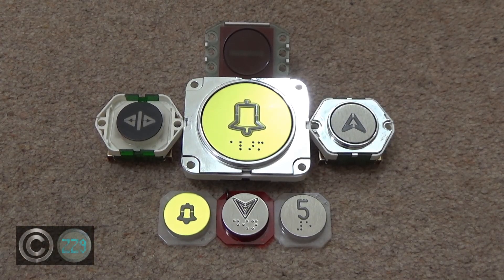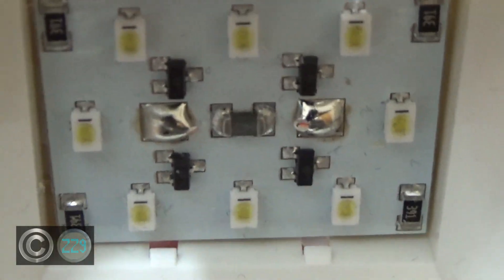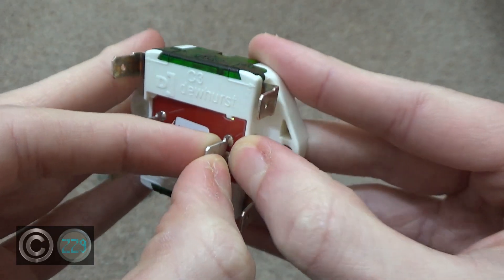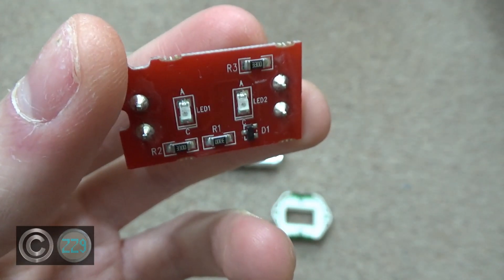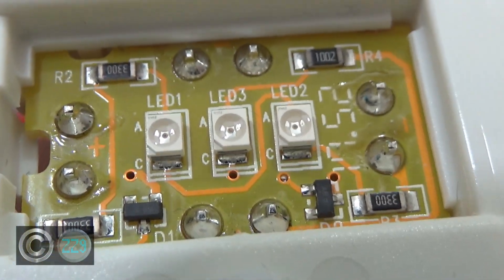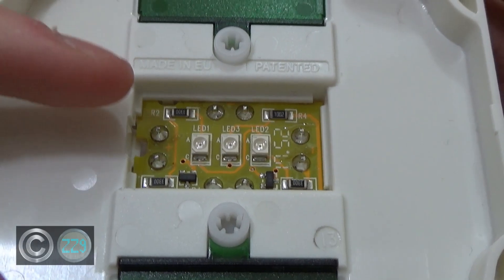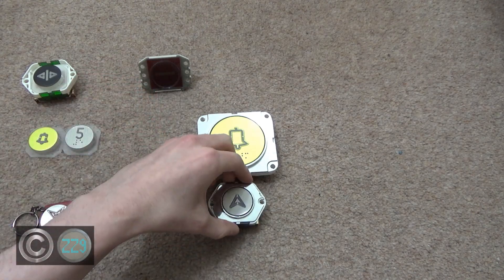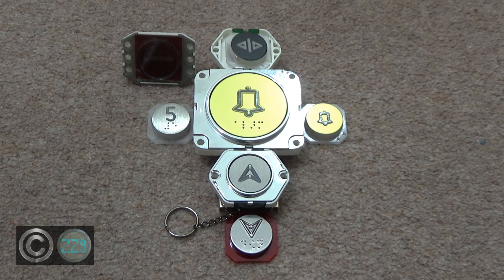How Do Modern Dewhurst Lift Buttons Work? (Regular, Jumbo and No Entry Indicator Breakdown)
[Recorded 13/5/20] We all know Dewhurst buttons pretty well, you see them a lot on generic lifts and sometimes bigger name lifts such as KONE EcoDiscs, however you might not be familiar with how the buttons work behind the scenes. In this video, I try to explain the workings! The general idea for the buttons is identical no matter the size, just needs a couple of small tweaks to make them work the same when the face-plates go in. I find it interesting how the no entry indicator's circuit board seems to be fixed in place unlike the buttons, I would have thought they would have made it easily removable like the buttons for if it needed to be replaced, however I guess as that indicator wouldn't get used much there wouldn't be any need to replace it during a lift's lifecycle. Sometimes you will get Dewhurst buttons with a naturally closed contact on one side instead of two naturally open - this allows the feature with the C3d circuit board that I discuss in the video to work as shown in the clip I overlay to demonstrate the feature. My ones all have naturally open only though so I could only light up the LEDs when the button is pressed, however I could choose any number of LEDs to light up in theory: 1, 2 or all 3. I'm assuming the pair of LEDs on the C3d board get wired up the same way as the two on the simpler C3s board? Someone let me know below please.

CREDITS:
If the creators of the Like symbol, The YouTube Logo/Bell Hybrid symbol or the Discord logo would like credit for these items, please leave a comment and for all videos UPLOADED (Not all videos published due to scheduling) after I confirm the addition it will be present.